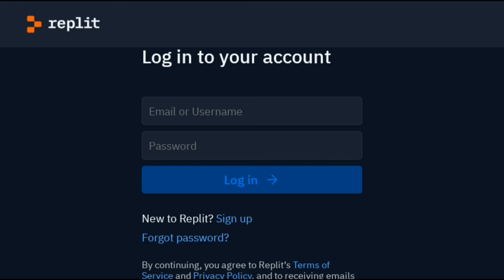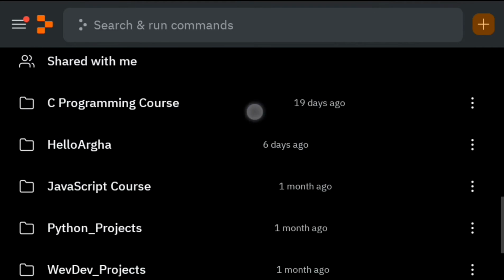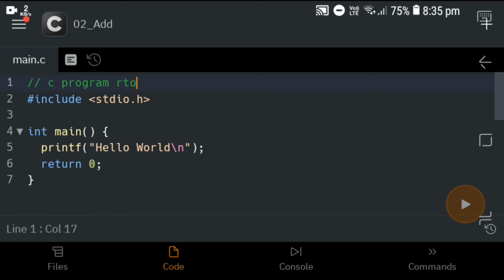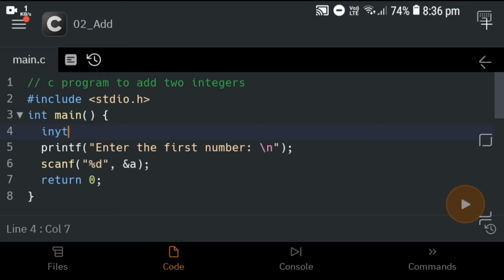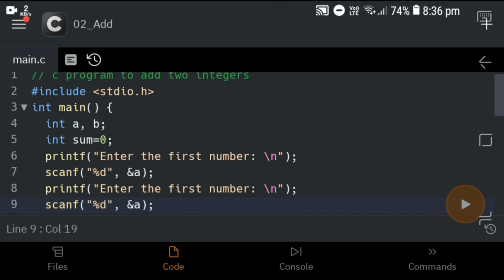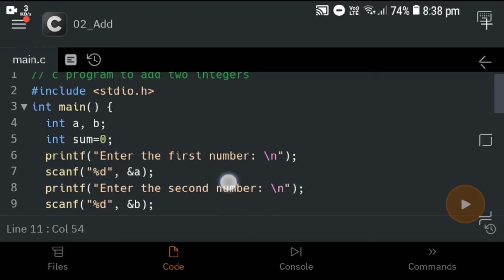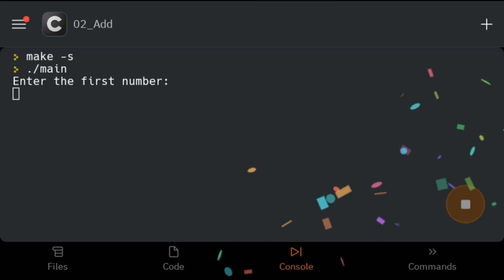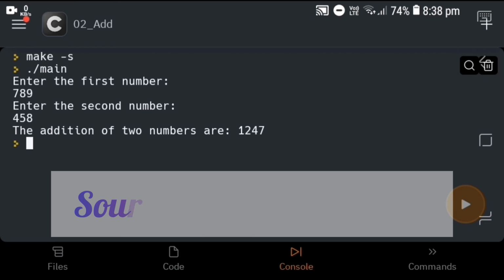Add Two Integers in C Programming | Besic C Programming Examples with Solution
In This Video:
I have discussed about input methods in c language. In this program user need to enter two integers by keyboard as input the the sum will be printed on the screen.

Source-Code • update soon

In this series I used to solve C Programming Problems with a very efficient manner and to the point approach.

Be connected with me on

c
c language
c programming examples with solutions